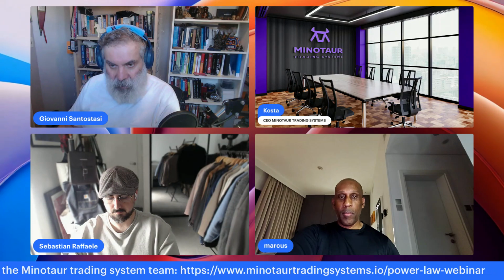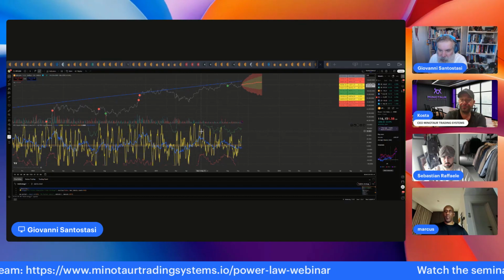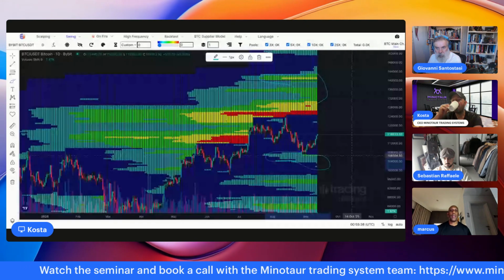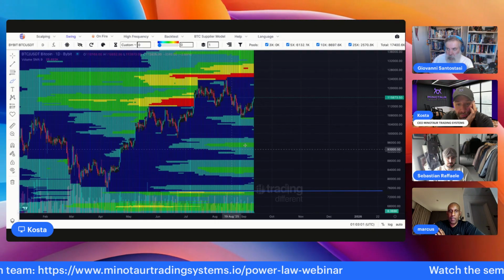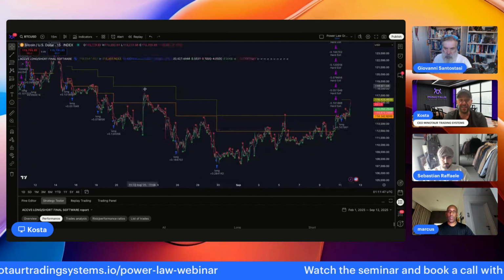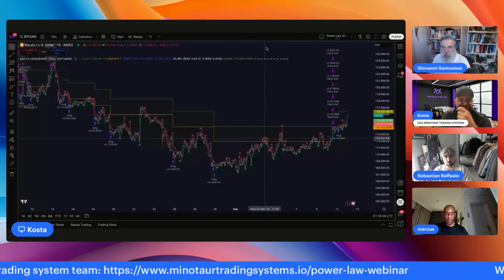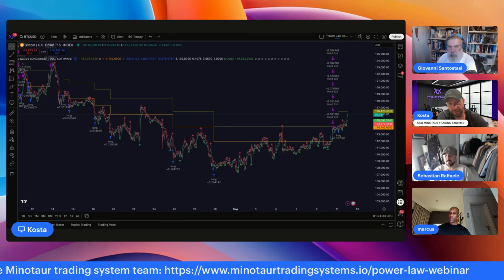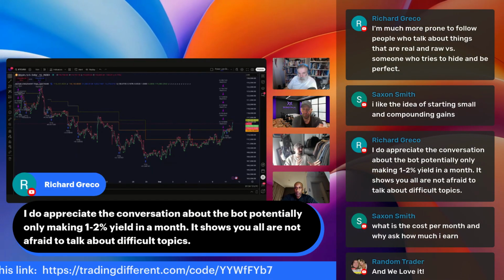Bitcoin Live with the Power Law & Minotaur Team, #22 9/11/2025